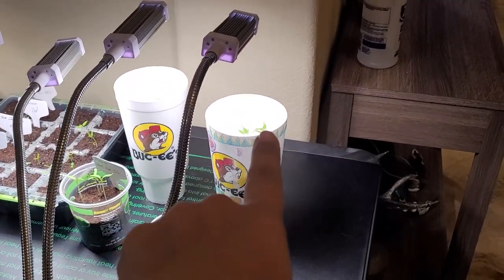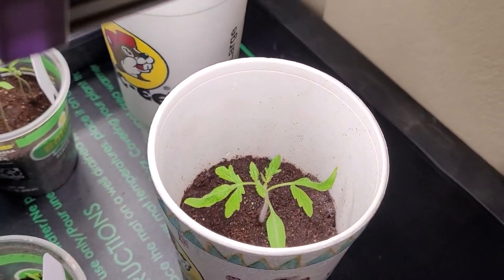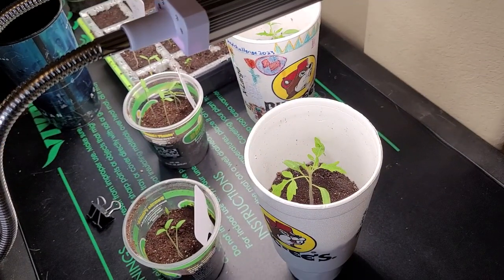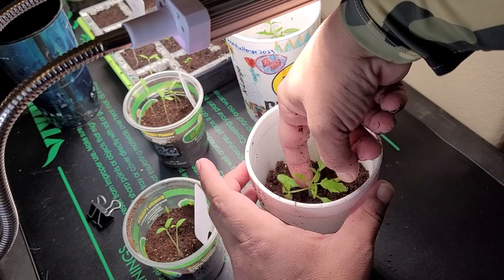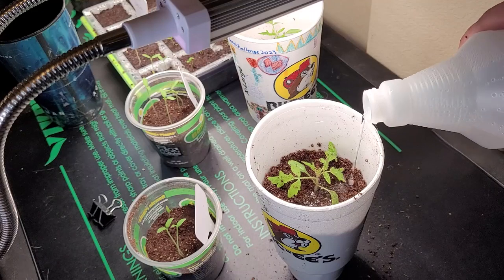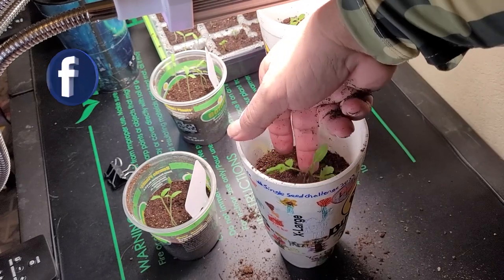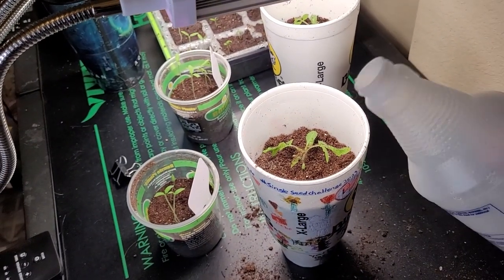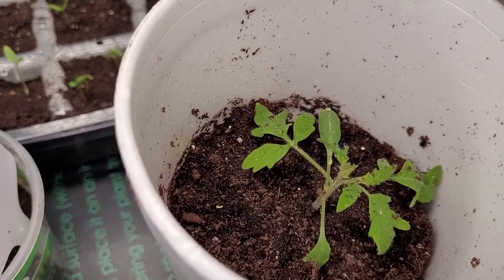Update #2, singleseedchallenge2023 || Down-Home Backyard Gardening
Everyone, we have a name, and I promise you all will love this name that the second graders came up with.
Also, some Tomato 101 advice.

Companies I support and endorse:
~ Gardening Sleeves
~ Hats – Straw & Baseball / Trucker
~ Shirts & Apparel
~ Gardening Aprons